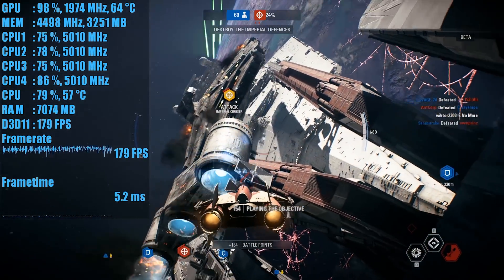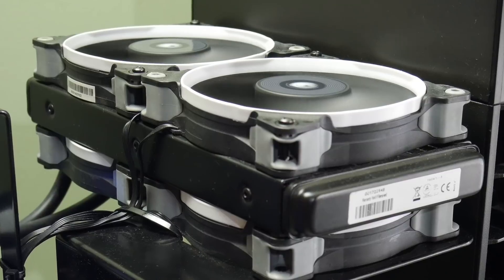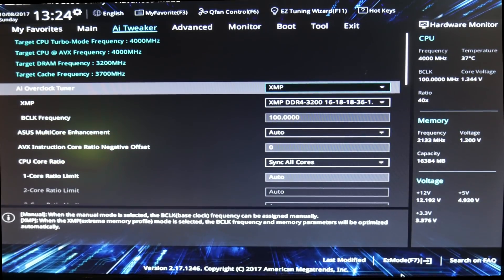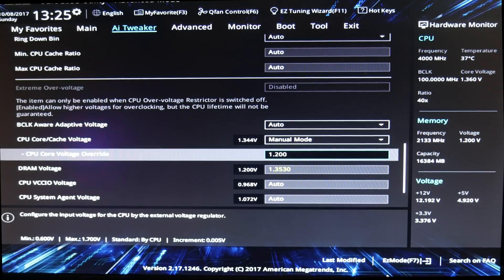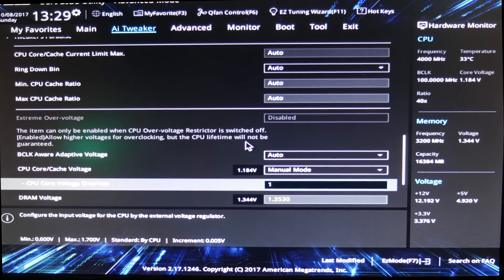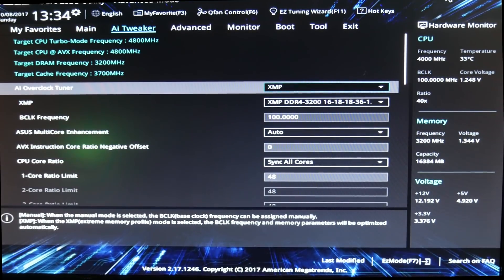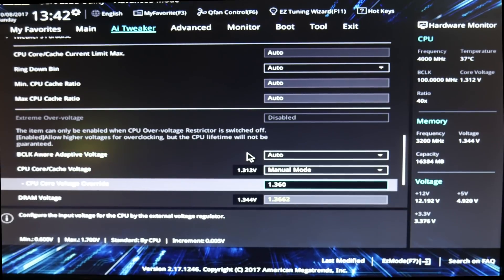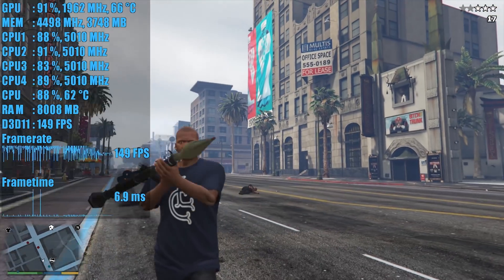i3 8350K Overclocking Guide 4.5Ghz, 4.8Ghz, 5.0Ghz No Delid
In today's tutorial I will be showing you how to overclock the Intel Coffee Lake i3-8350k, on the ASUS Prime Z370-A Prime Motherboard. I will be showing you all the voltages required to  overclock the 8350k from 4.5ghz all the way up to 5ghz. You should be able to overclock up to 4.8ghz with most aftermarket cpu coolers; but I would recommend a 240 AIO liquid cooler for 5ghz.
Please note you overclock at your own risk and you will be voiding your warranty an there is no guarantee that these voltage will work for your setup.

i3-8350K – US UK

ASUS Prime Z370-A US UK

Corsair LPX LED – US UK

Deepcool Maelstrom 240T – US UK

Processors
Ryzen 1200 – US UK
Ryzen 1300X – US UK
Ryzen 1400 – US UK
Ryzen 1500x – US UK
Ryzen 1600 – US UK
Ryzen 1700 – US UK
G4560 - US UK
G4620 – US UK
i5-7500 - US UK
i3-8350K – US UK

Graphics Cards
GT 1030 – US UK
GTX 1050 – US UK
GTX 1050 Ti – US UK
GTX 1060 – US UK
GTX 1070 – US UK

RX 550 – US UK
RX 470 – US UK
RX 480 – US UK
RX 580 – US UK
RX VEGA – US UK

PC Specifications.
Case- Dimastec ATX open air test bench
CPU: i3-8350k 5ghz OC @1.375v
MOBO: ASUS Prime Z370-A
GPU-  Msi GTX 1070 Aero overclocked 100mhz core 500mhz memory
RAM: 16gb corsair vengeance led 3200 running xmp full 3200 :)
HDD: 60GB kingston ssdnow
Games- 1TB toshiba p300 7200rpm 3.5"
Cpu Cooler: Deepcool Maelstrom 240t AIO with 4 Corsair sp120 quiet edition fans in push pull
Cooling: 3 corsair AF 120 fans 1 at left and 2 on mount above cooler and VRM.
paste: Arctic mx4
PSU: EVGA 500w White

Enjoy 'ROLL', A Wavy Type Beat/ Free Wavy Type Beat 2017